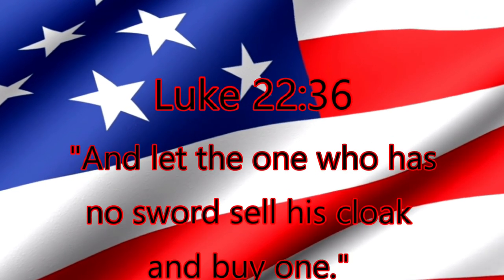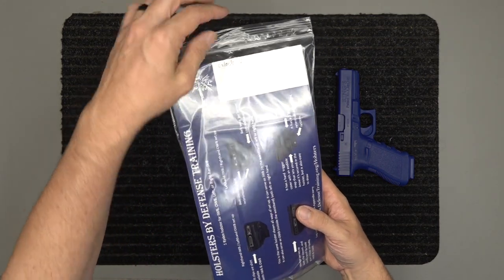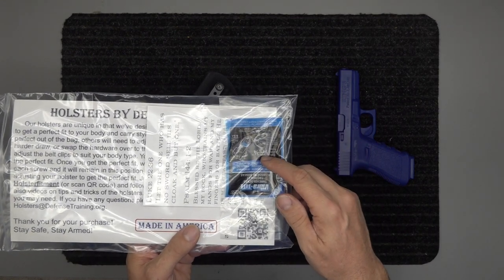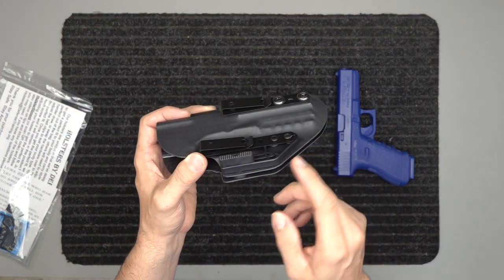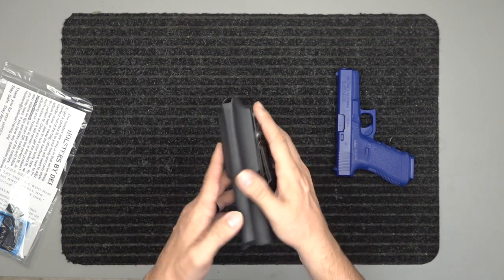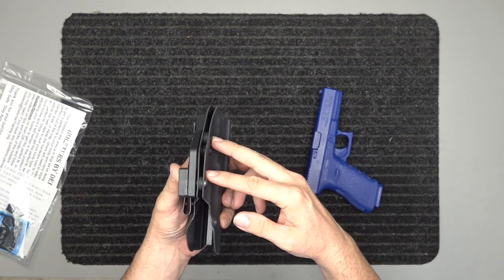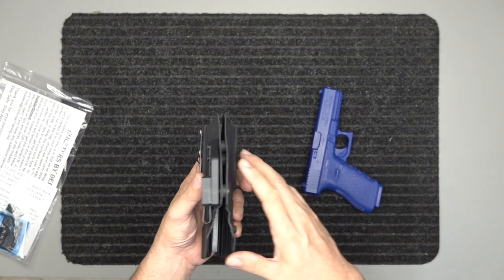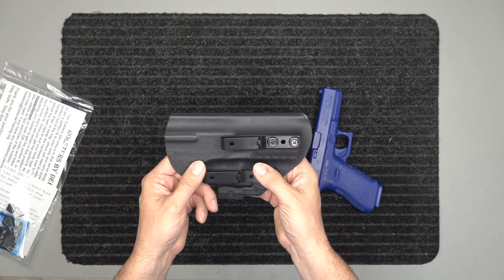Glock 21 Holster by Defense Training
This is Holsters by Defense Training's holster for the Glock 21.